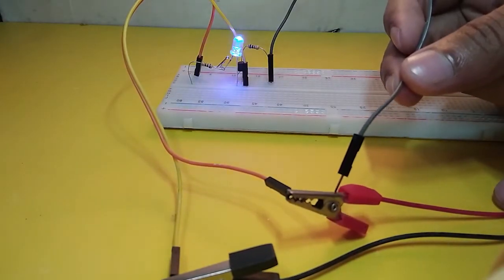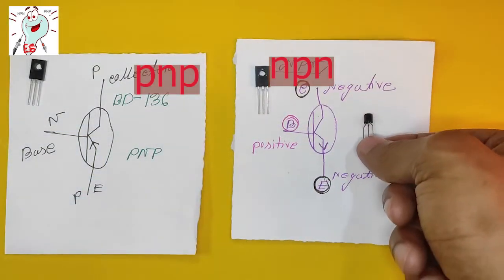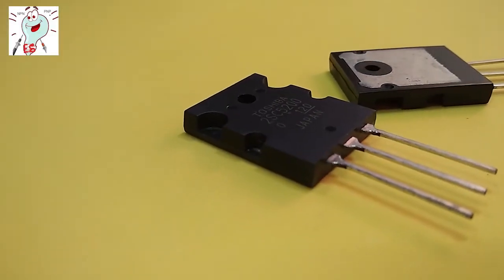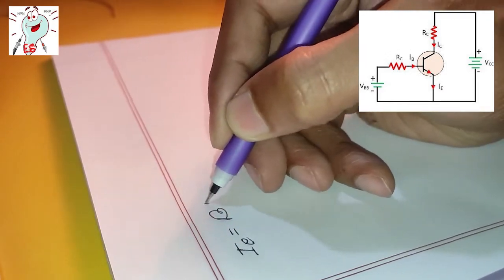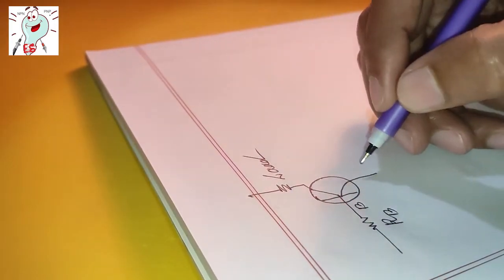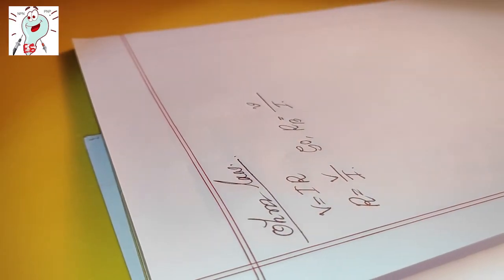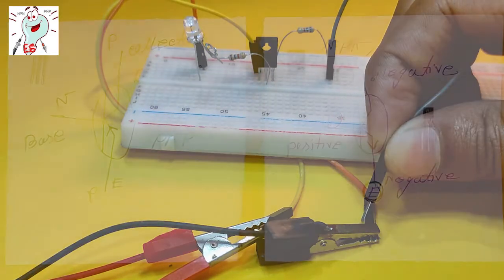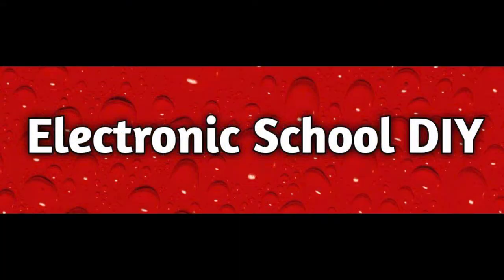How to use a transistor ll Transistor (BJt) as switch NPN & PNP l (BC-547 & BD-136 )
Transistors as a Switch, transistor use, In this episode of Electronic Basics I will show you how to use NPN and PNP Bipolar Junction Transistors as switches in order to turn on and off your electronic load with a control signal. This way you can, for example, use your Arduino to control loads that require more current than the output of the Arduino can handle.
يدور هذا الفيديو حول كيفية عمل الترانزستورات وكيف يمكنك العمل مع الترانزستورات.
Ин видео дар бораи чӣ гуна кор кардани транзисторҳо ва чӣ гуна шумо метавонед бо транзисторҳо кор кунед.
Acest videoclip este despre cum funcționează tranzistoarele și despre cum puteți lucra cu tranzistoarele.
Le vidiyo imayelana nendlela ama-transistors asebenza ngayo nokuthi ungasebenza kanjani nama-transistors.
ਇਹ ਵੀਡੀਓ ਇਸ ਬਾਰੇ ਹੈ ਕਿ ਟਰਾਂਜਿਸਟਰ ਕਿਵੇਂ ਕੰਮ ਕਰਦੇ ਹਨ ਅਤੇ ਤੁਸੀਂ ਟ੍ਰਾਂਸਿਸਟਰਾਂ ਨਾਲ ਕਿਵੇਂ ਕੰਮ ਕਰ ਸਕਦੇ ਹੋ।
ট্রানজিস্টর কিভাবে কাজ করে এবং ট্রানজিস্টর দিয়ে আপনি কিভাবে কাজ করতে পারেন সেই বিষয় নিয়ে এই ভিডিওটা তৈরি করা হয়েছে